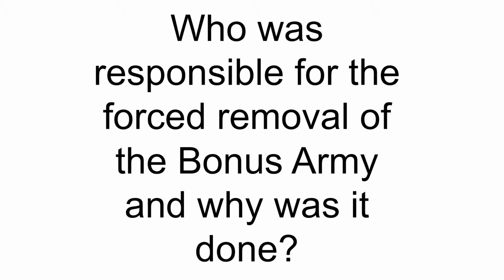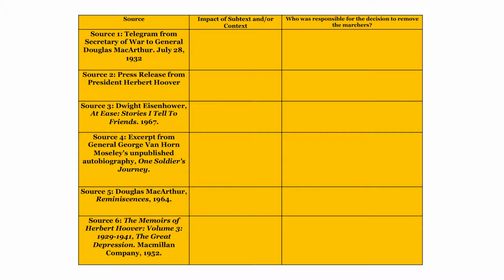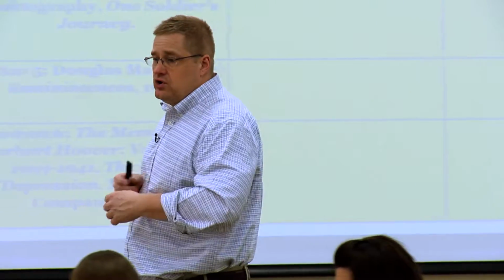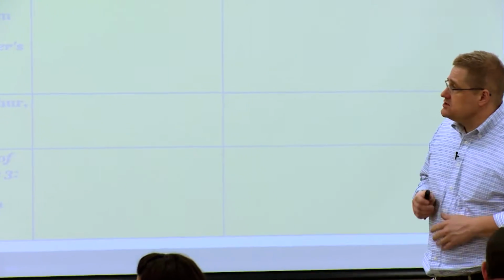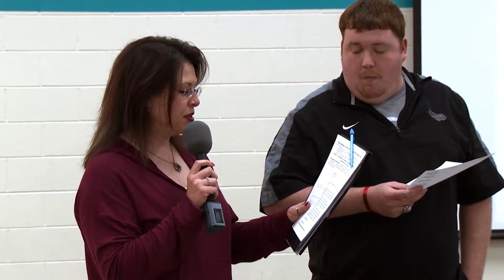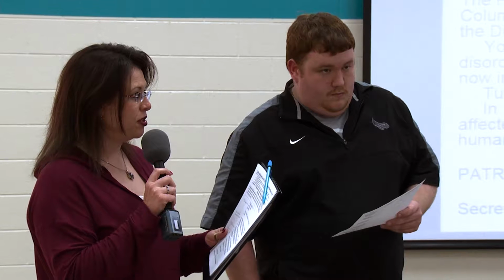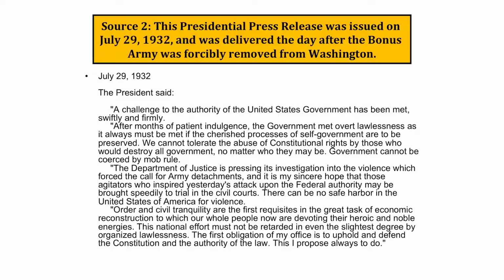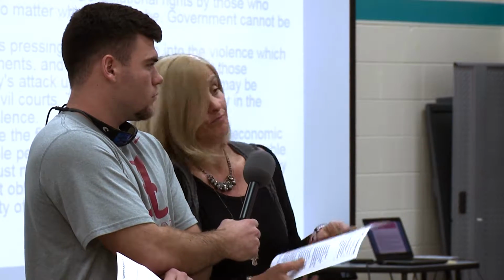Analyzing Documents using a History Trial - Social History Studies Lab Part 9a